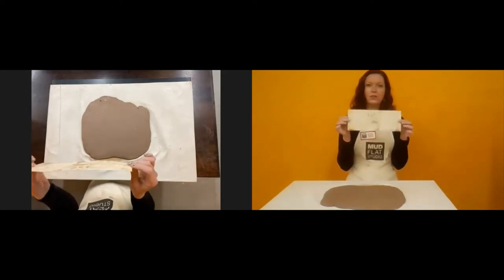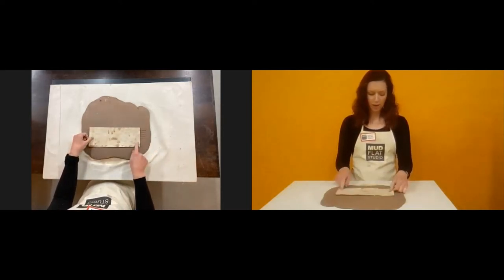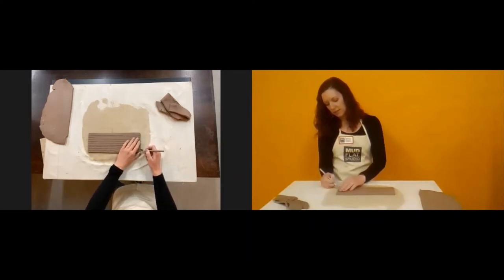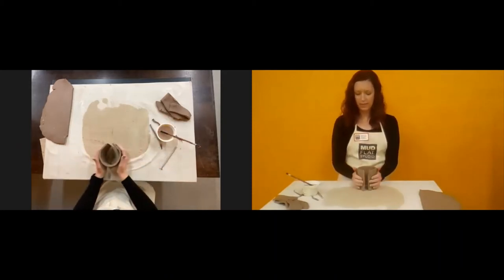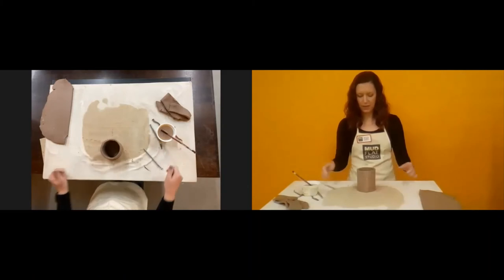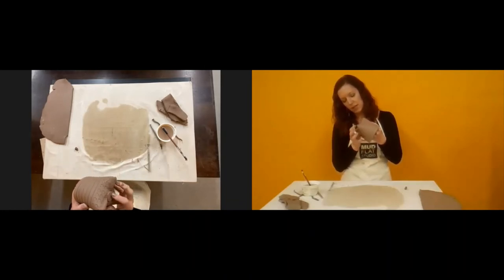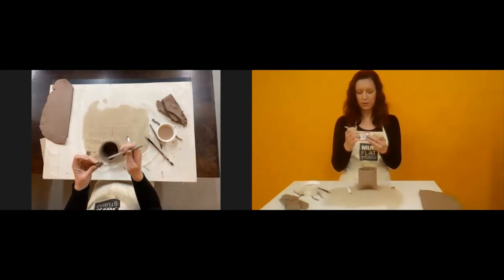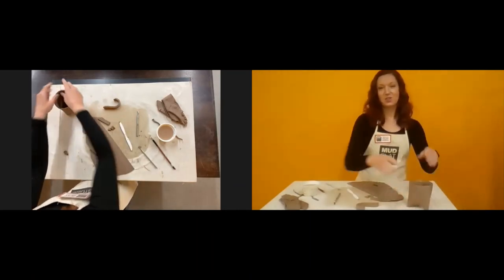Handbuilding at Home: Triangular footed cups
Make this unique cup with the help of Mudflat studio instructor, Kate Kuligowski.

Find the printable template Kate is using by visiting Mudflat's Student resources